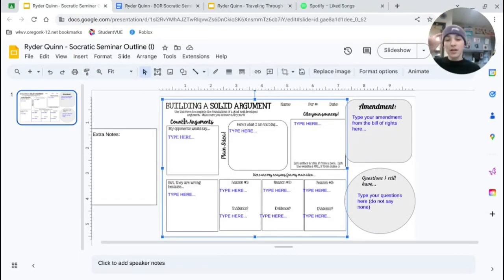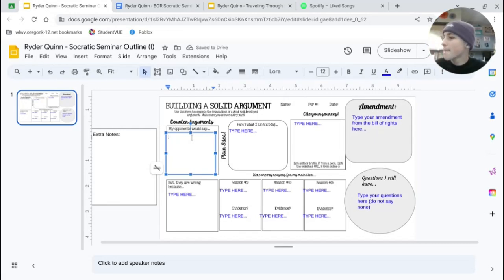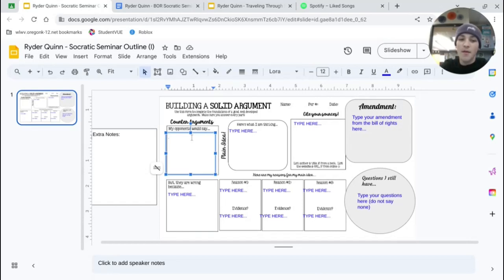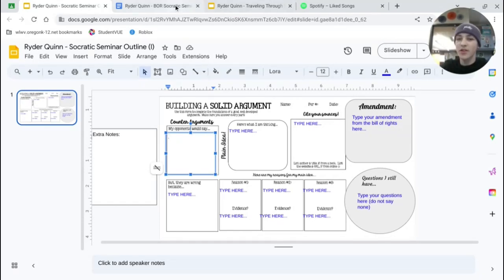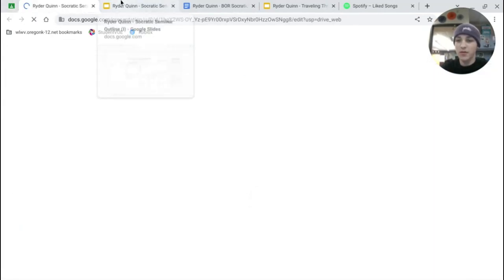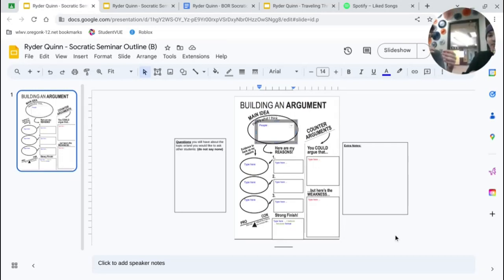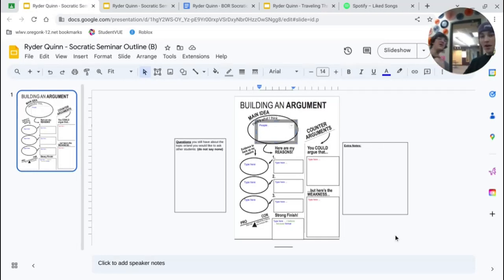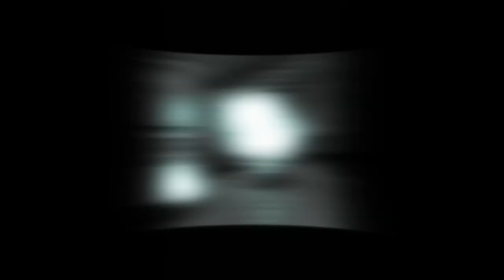class stream gone wrong 3AM!!!!!!!!